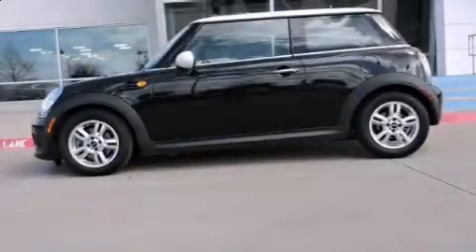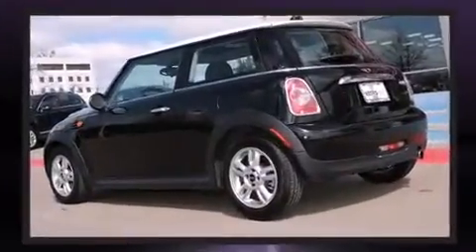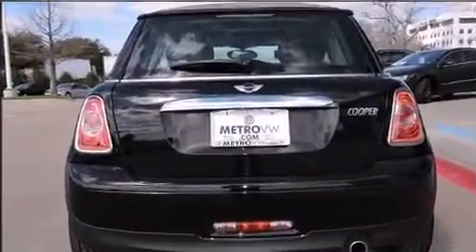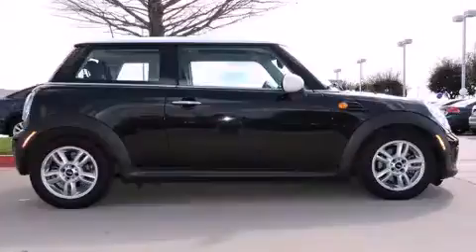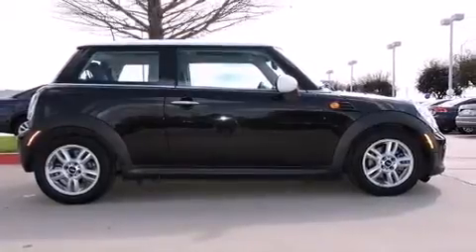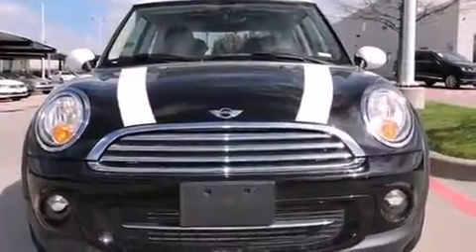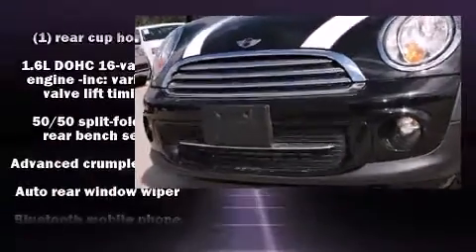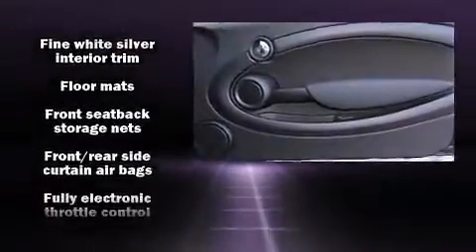2013 MINI Hardtop Cooper in Irving, TX 75062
Metro Volkswagen
2035 W Airport Fwy

Come test drive this 2013 MINI Hardtop. With just over 20,000 miles on the odometer, this hatchback hits the mark with consumers demanding economical versatility! It features an automatic transmission, front-wheel drive, and an efficient 4 cylinder engine. Top features include cruise control, delay-off headlights, a tachometer, a leather steering wheel, air conditioning, power windows, an overhead console, and a split folding rear seat. Storage solutions are integrated throughout the interior, demonstrating thoughtful attention to detail. Safety equipment has been integrated throughout, including: head curtain airbags, front SIDE impact airbags, traction control, brake assist, ignition disabling, and 4 wheel disc brakes with ABS. For added security, dynamic Stability Control supplements the drivetrain. Our experienced sales staff is eager to share its knowledge and enthusiasm with you. They'll work with you to find the right vehicle at a price you can afford. We are here to help you.